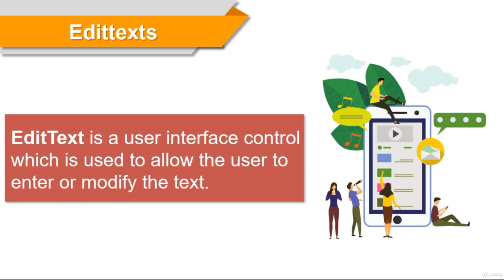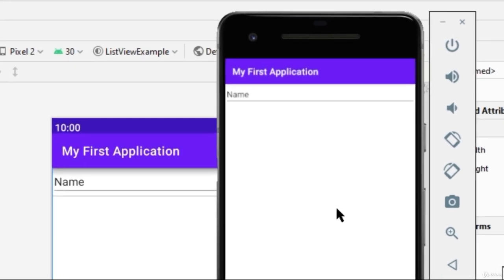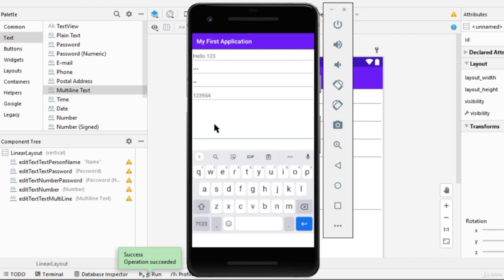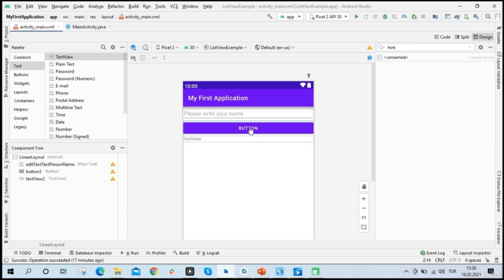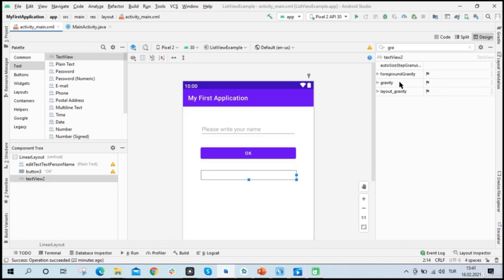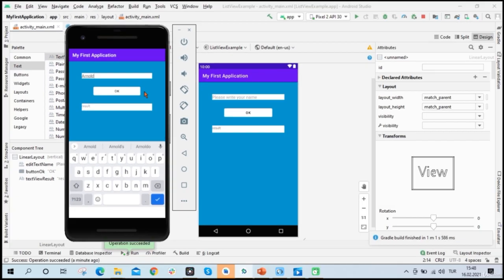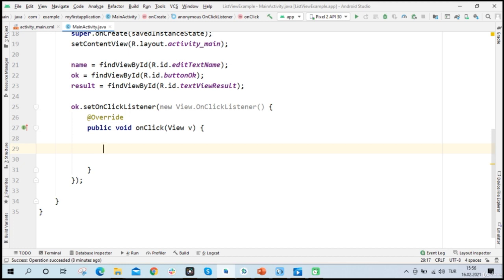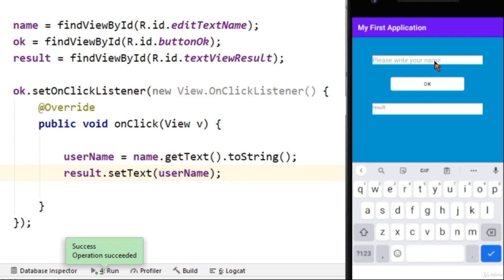How To Create Edit-Texts Interface in Android App | Lecture 21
Welcome to Lecture 21 of our "Introduction to Java Swing | Android Development" series. In this lecture, we will focus on editing text in your Android application. Editing text is a fundamental aspect of user interaction, allowing users to input, modify, and interact with textual content within your app.

Key Topics Covered in Lecture 21:

The Significance of Editing Text:

Understand the importance of text editing in Android app development and how it facilitates user input and interaction.
EditText Widget:

Learn about the EditText widget, the primary component used for editing text in Android apps.
Adding EditText in XML Layouts:

Learn how to add EditText elements to your XML layout files and define their attributes, such as hint text, input type, and appearance.
EditText Styling:

Explore how to style and format EditText fields by setting attributes like text color, text size, background, and input type.
Handling User Input:

Understand how to capture and process user input from EditText fields, including techniques for input validation and data processing.
Input Types and Validation:

Explore the various input types available for EditText fields, such as text, numbers, dates, and email, and how to validate user input for specific requirements.
Best Practices:

Discover best practices for designing and using EditText fields effectively in your app's user interface, ensuring a seamless user experience.
Editing text is a core feature for user input and interaction in Android apps. EditText widgets empower users to input data, search for information, provide feedback, and interact with your app's features.

By the end of this lecture, you'll have a clear understanding of how to create and customize EditText fields in your Android application, allowing users to input and interact with textual content.

Let's begin Lecture 21 and explore the world of editing text in Android app development, a critical component for enabling user interactions and data input within your apps.